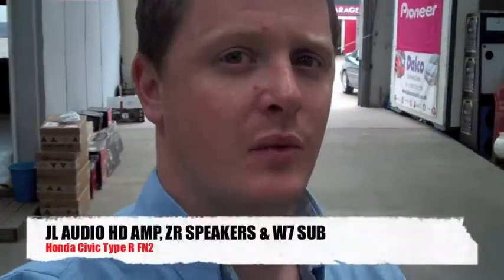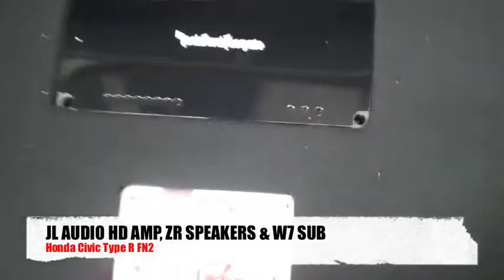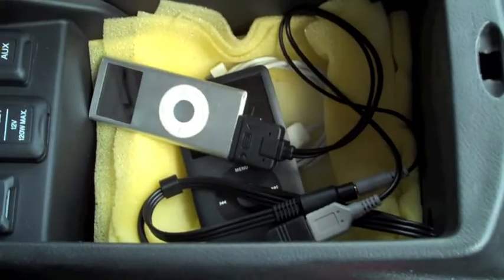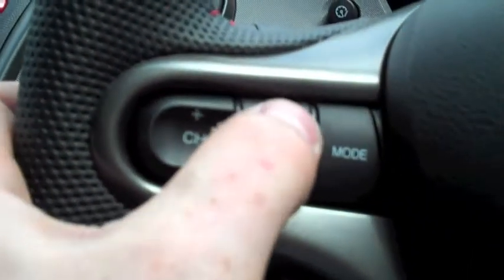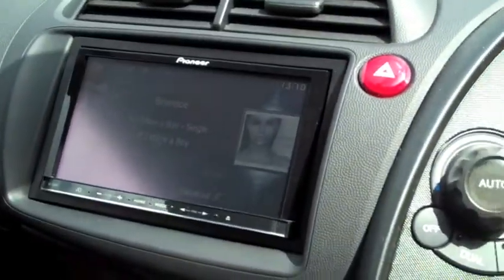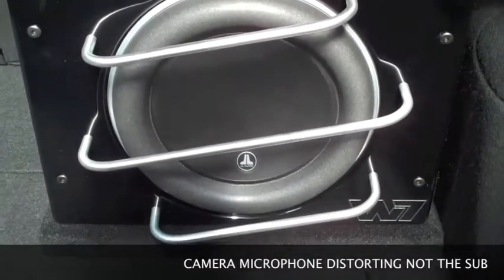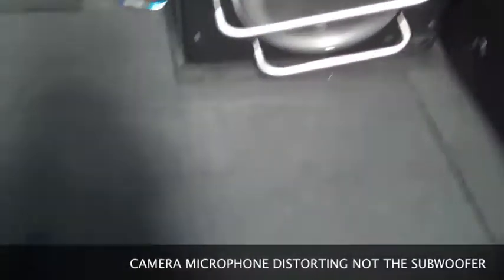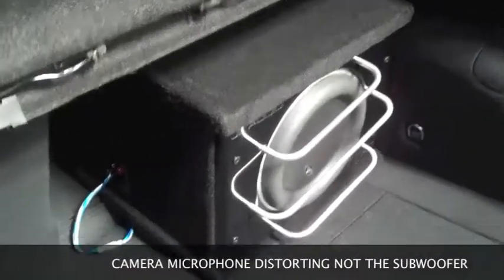PT.3 CTR FN2 Rockford OUT JL AUDIO upgrade IN !!!!!!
The last in a 3 part collection of a championship white Honda Civic Type R (FN2) haveing a complete audio upgrade. In Parts 1&2 the Type R had Front & Rear speakers fitted power via a Rockford amp and some parking sensors fitted. Part 3 sees the removal of the Rockford system and the replacement of a much higher level of Hi-Fi system from JL AUDIO. The world's leading Subwoofer the JL 10W7 was used powered via the  phenomenal JL HD900/5 multichannel amp. A set of Flagship JL AUDIO ZR525csi 5" component speakers were installed up front. Also to add to the excitement was the installation of a Double Din all-in-one multimedia  system from Pioneer the Avic-F20BT